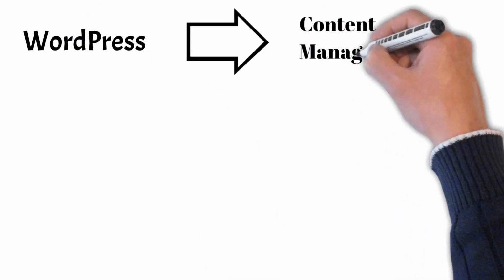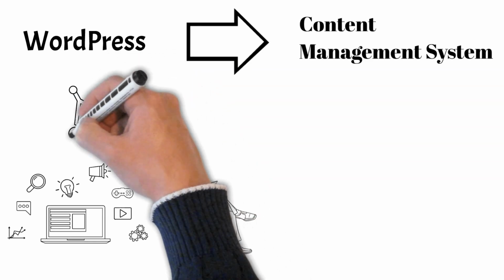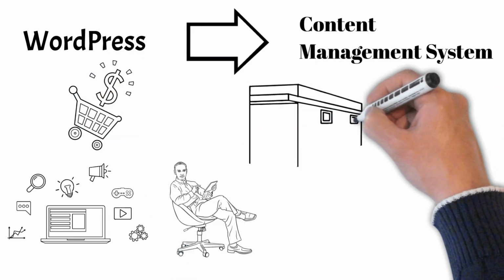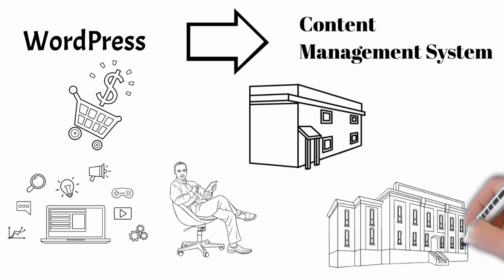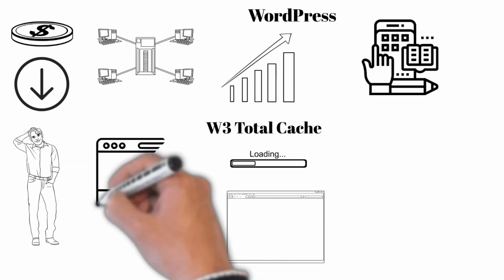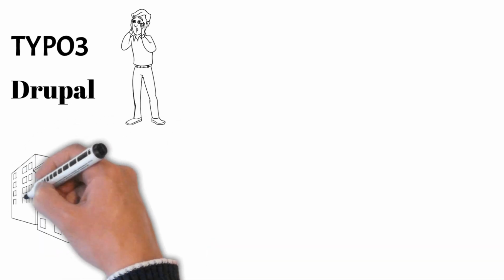Advantages and Disadvantages of WordPress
WordPress is one of the best Content Management Systems. It can be used to build websites, blogs, online shops and much more.

It is especially interesting for smaller companies. But also larger companies are starting to use it.

It is very cheap to setup. The download of WordPress is free of cost and the software can be hosted on your own server. Even a beginner can use this tool.

There are many free plugins available, which extend the possibilities of WordPress. For example W3 Total Cache which helps the website to load faster on browsers, like Google Chrome.

There are also many so called themes. These are basically website templates, which can just be installed and used. You just have to add pictures and text.

There are also other Content Management Systems like TYPO3 or Drupal. But they are more difficult to use. Usually medium sized companies use these CMS.

The disadvantage of WordPress is, that is mostly used for smaller websites. If you want to build a large online shop, it is may be better to use programming languages such as Java or PHP.

Another disadvantage is, that it will crash if you install too many plugins. So always try to reduce the number of plugins.

Overall WordPress is the most widely used CMS all over the world. Are you using WordPress? Write your experiences with it in the comments. We would love hearing from you.